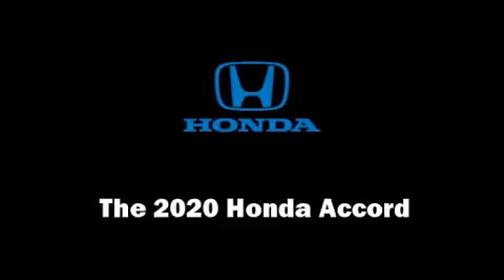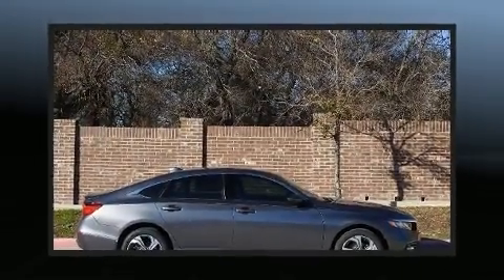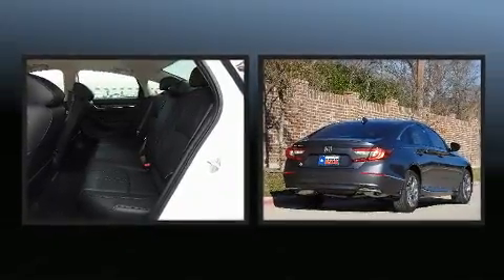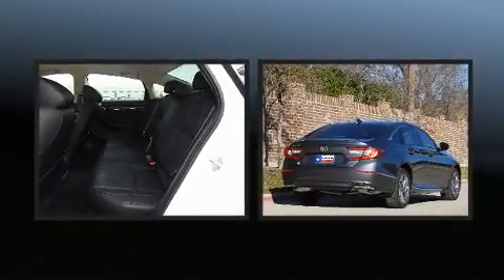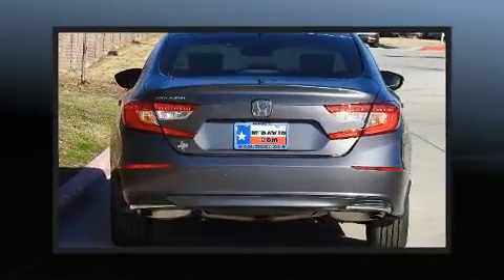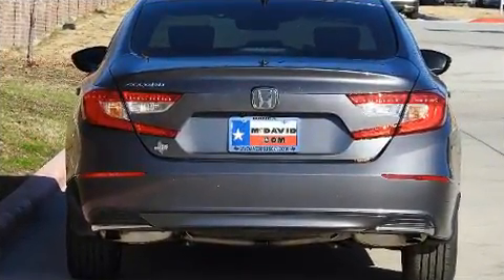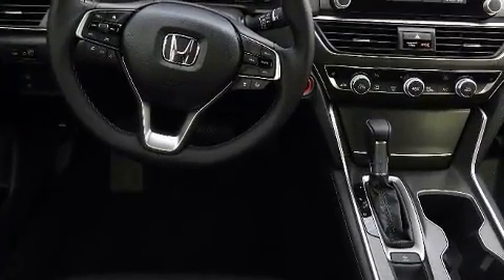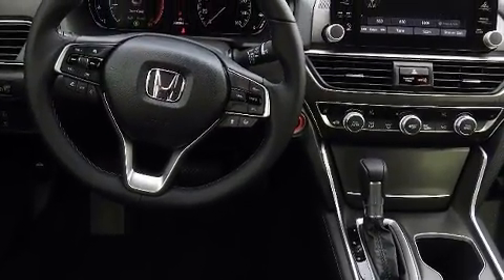2020 Honda Accord EX-L 1.5T in Irving, TX 75062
You can expect a lot from the 2020 Honda Accord. This 4 door, 5 passenger sedan leads among competitors in its segment. It features a front-wheel-drive platform, an automatic transmission, and an efficient 4 cylinder engine. A turbocharger is also included as an economical means of increasing performance. It includes power seats, a tachometer, speed sensitive wipers, heated door mirrors, lane departure warning, remote keyless entry, an overhead console, and a split folding rear seat. Features such as automatic climate control and leather upholstery prove that economical transportation does not need to be sparsely equipped. For drivers who enjoy the natural environment, a power moon roof allows an infusion of fresh air. Audio features include an AM/FM radio, steering wheel mounted audio controls, and 10 speakers, providing excellent sound throughout the cabin. In the event of a rollover collision, side curtain airbags provide additional protection for outboard seated passengers. Our experienced sales staff is eager to share its knowledge and enthusiasm with you. We'd be happy to answer any questions that you may have. We are here to help you.